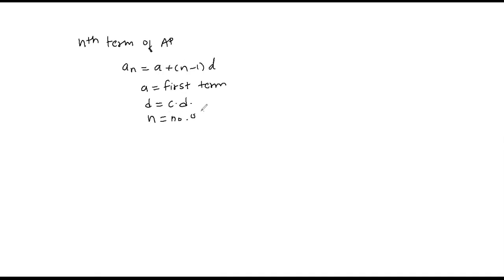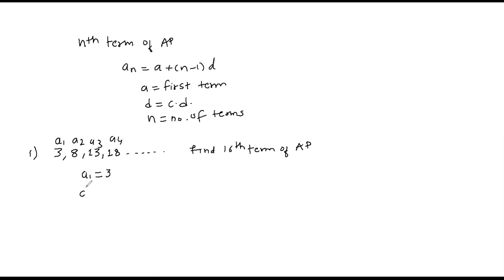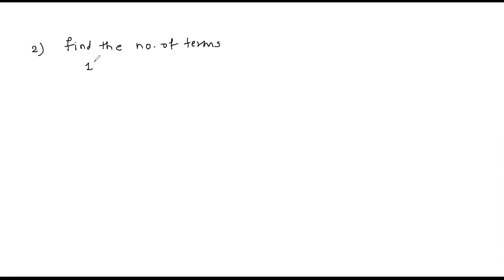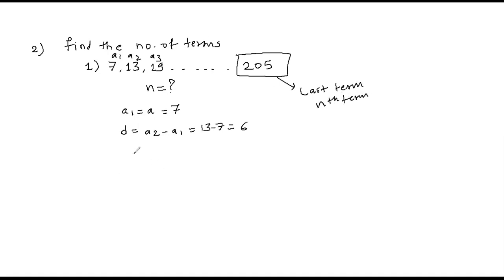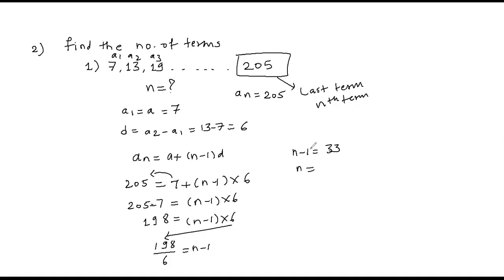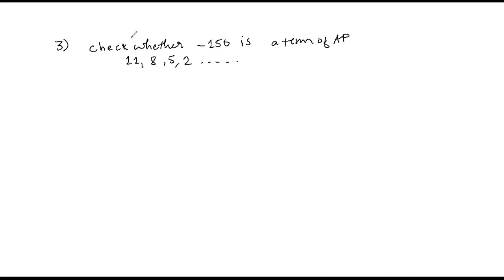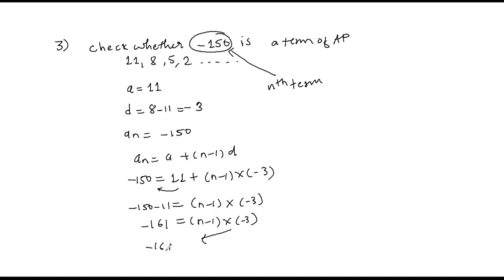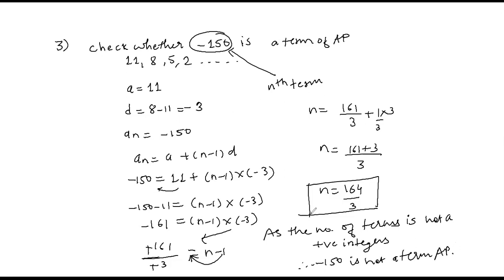Arithmetic Progression-2 Trick|Concept/Important Questions/Formula/Solution/Class10 CBSE,ICSE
Hello Guys,
Welcome to Ishaan Tuitions.

This is second video of Arithmetic Progression Series

In todays video i will be sharing Arithmetic Progression Trick|Concept/Tricks/Important Questions/Formula/Solution/Class 10 CBSE,ICSE

Arithmetic Progression which is very scoring for CBSE, ICSE 10th Standard and also Higher Standard Students.

Thank you ! Have a great day ahead :)
Cheers